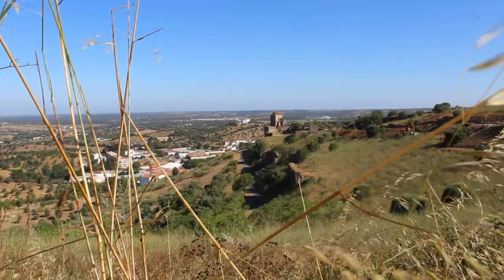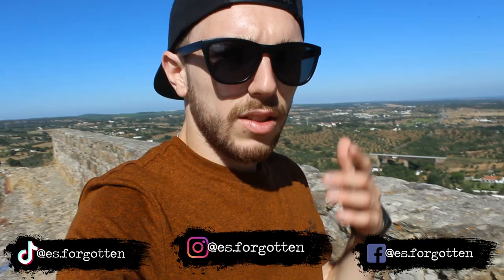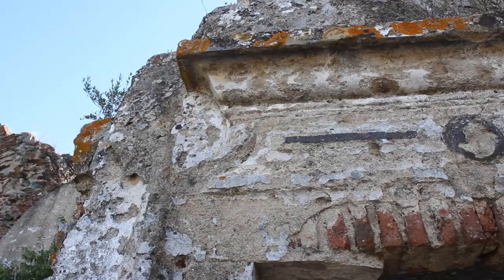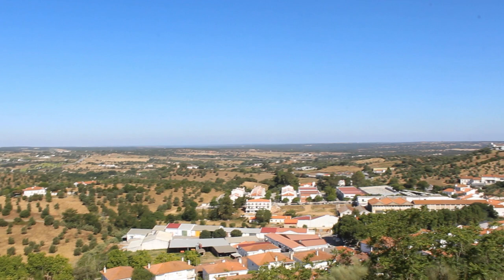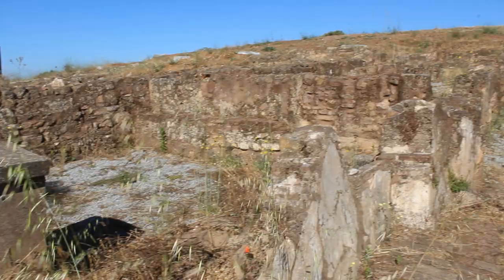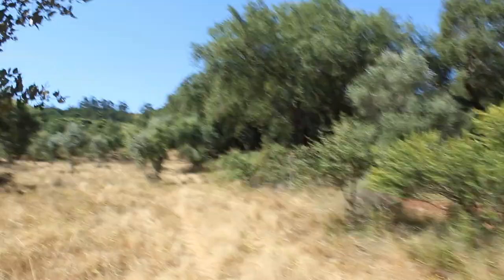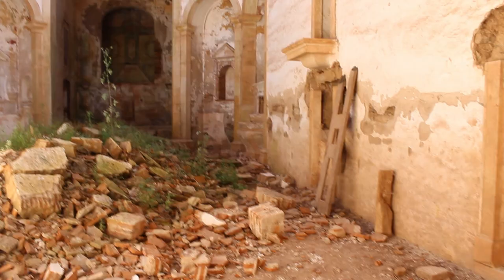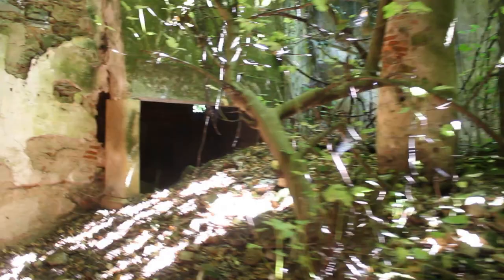Exploring the Medieval Castle of Montemor-o-novo + Monfurado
Welcome to my first episode of Portuguese Medieval Castles.
In this episode, I am going to show +800 years old castle called "Castelo de Montemor-o-Novo". This castle is big but it's very destroyed mostly due to the earthquake of 1755, best known as the Lisbon earthquake, but also due to a lot of wars like the Peninsula War, Portugueses Civil War, etc...
This castle was abandoned for a few years but it's now being restored and open to the public.
And to finish the video, my father and I did a little travel to an abandoned abbey called "Convento de Monfurado". This abandoned convent was build in the XIII century and it held hundreds of monks. This convent is in a major state of decay with most roofs destroyed and vegetation growing everywhere. Nature is fully taking over this historical monument.
I hope you like this little travel video and also the exploring of the abbey.
Comment what you think of the traveling video and give suggestions for future videos like this!!

0:00 - Welcome to the 1st episode
2:10 - Montemor o Novo Castle (Castelo de Montemor-o-novo)
12:40 - Abandoned Abbey (Convento Monfurado)

Daniel Novo Gaspar
EC Marrazes
2416-903 Leiria, PORTUGAL

!!ATTENTION!!
This video is not intended to practice or encourage any act of vandalism, theft, violence, or any other type of crime!!
I simply want to photograph and document places that are abandoned or that are going to be demolished.
Don't ask for locations. All places need to be preserved!!

Exploring Portuguese Medieval Castle + Abandoned Abbey in the middle of nowhere